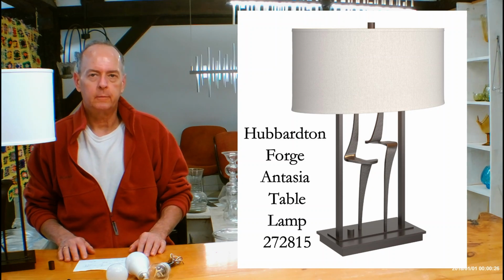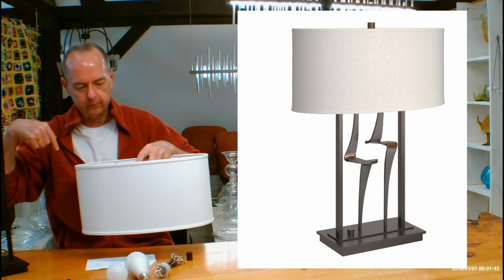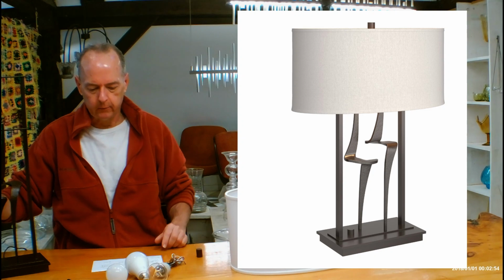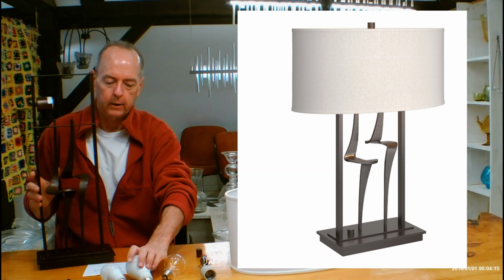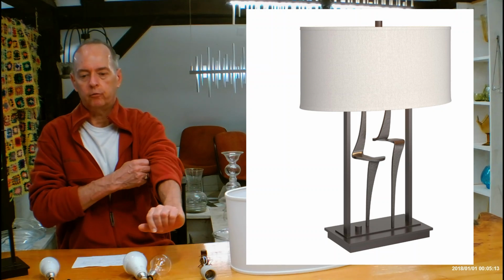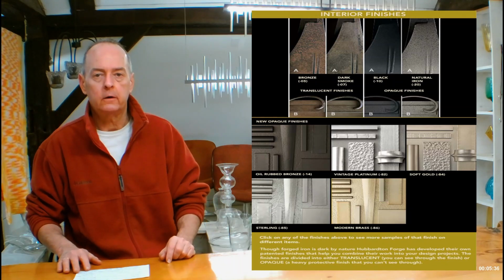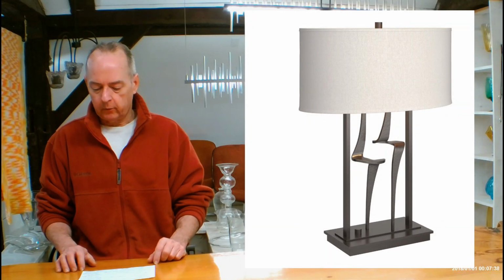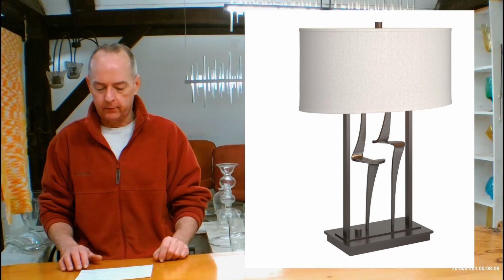Hubbardton Forge Antasia Table Lamp 272815